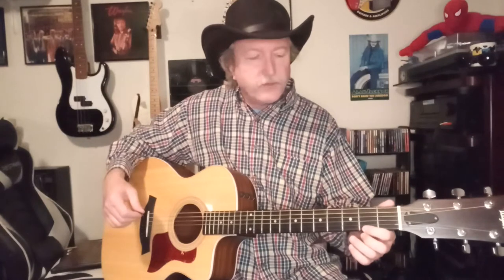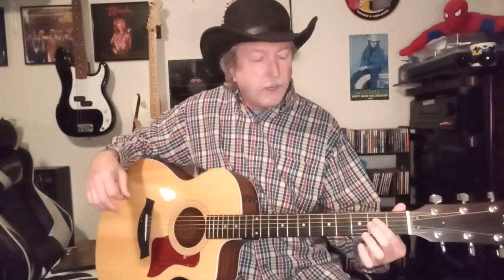You Are My Sunshine - Guitar Lesson | Tutorial